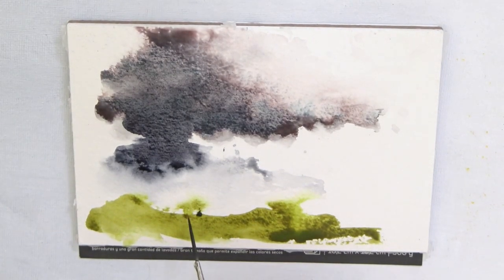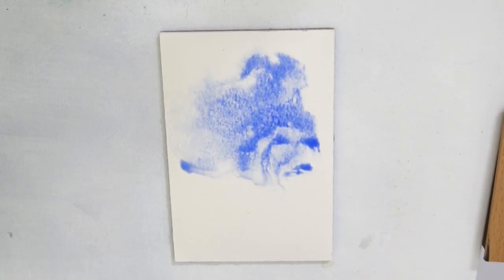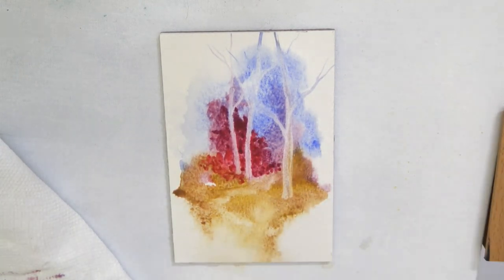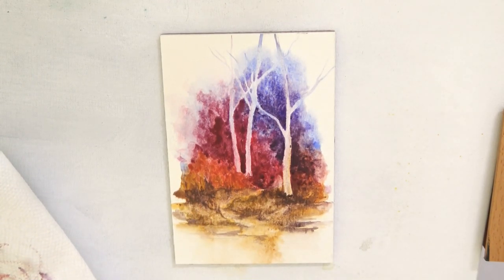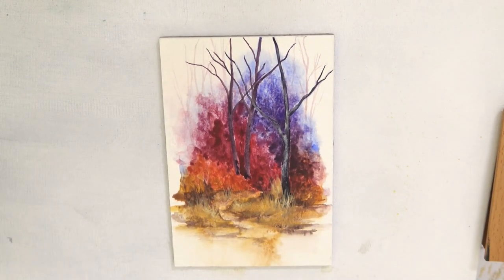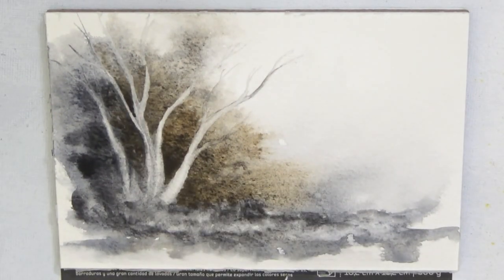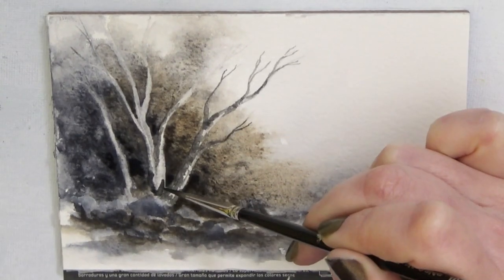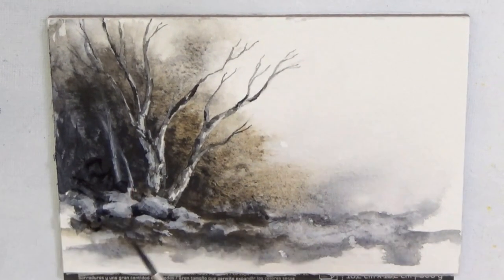#4, 5, & 6 - 60 Paintings in 30 Days CHALLENGE! #4, 5, & 6 Tiny Meditative Watercolor Landscapes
This is paintings #4, 5, & 6in the set of 60! 60 paintings in 30 days?! Can I do it?! I don't know, but I'm sure gonna try! Follow along as I create small, meditative, watercolor landscape paintings.

The paintings from this challenges are framed and waiting for you to take them home!

Materials
     •  Canson 4x6in watercolor block (or just cut watercolor paper to size)

Watercolors Used (ALL are optional!)
Painting #4
• Serpentine Green (Daniel Smith)
• Shadow Violet (Daniel Smith)
• Prussian Blue (Daniel Smith)
• Piemonite (Daniel Smith)
• Quinacridone Gold (Daniel Smith)
Painting #5
• Ultramarine Blue (Daniel Smith)
• Mayan Red (Daniel Smith)
• Mars Yellow (Daniel Smith)
• White Gouache (Windsor and Newton)
Painting #6
• Payne's Grey (Windsor and Newton)
• Hematite (Daniel Smith)
• Raw Umber (Daniel Smith)

Notice: No part of this video may be reproduced or distributed without written permission from me. The painting demonstrated is owned by Jane Font and Pandemonium Art, LLC, and may not be reproduced except by individuals for the purpose of learning these techniques. This tutorial and painting presented are not available for commercial purposes and may not be duplicated to be used for classes or commercial sale without written permission from me.